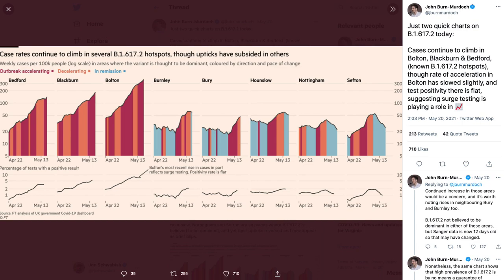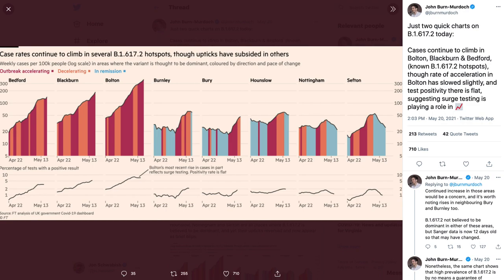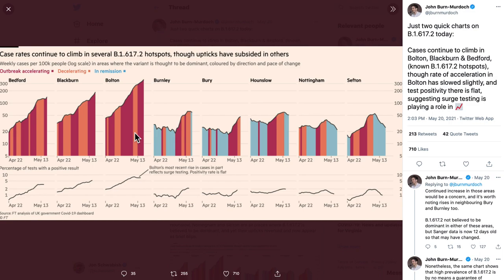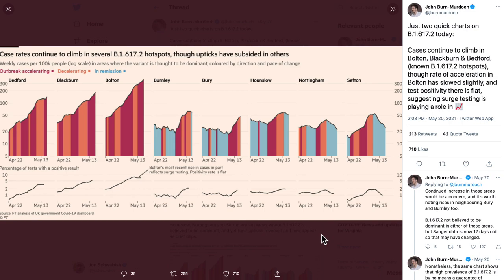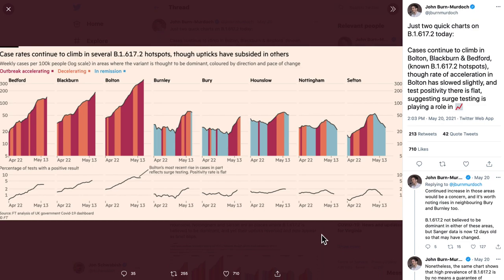Area Charts from John Burn-Murdoch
This data visualization critique is intended to help viewers improve how they visualize their data. The creator(s) of this visualization may have constraints on time or tools or workflow that I am not aware of. The purpose of this critique is to try to offer constructive ideas about the effective presentation of data.